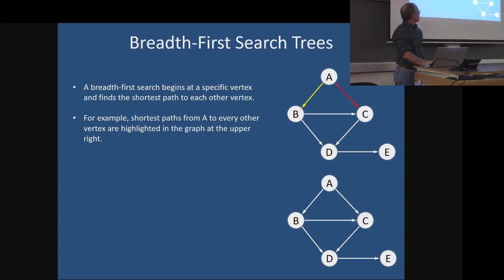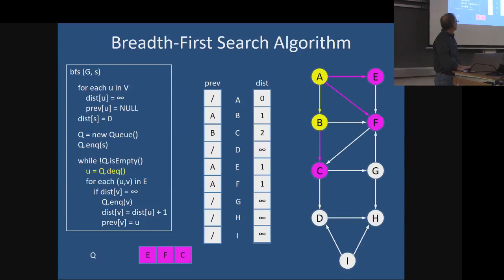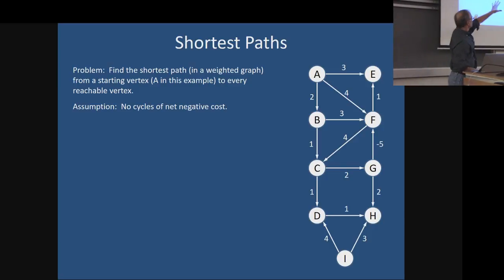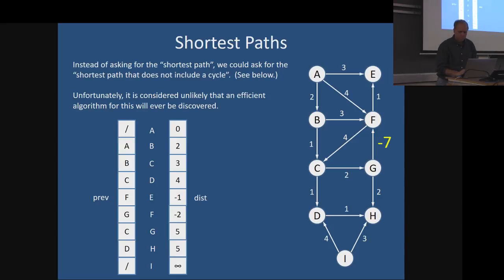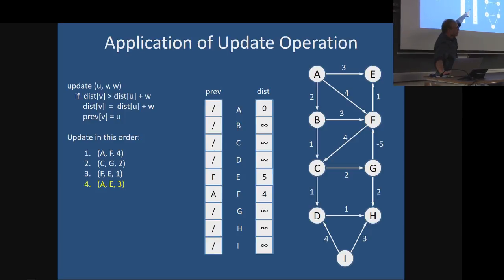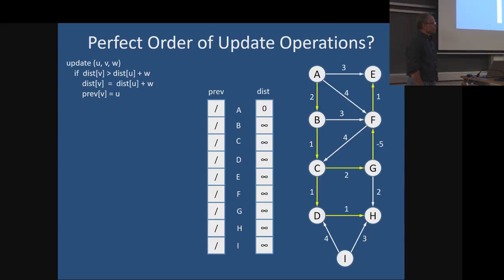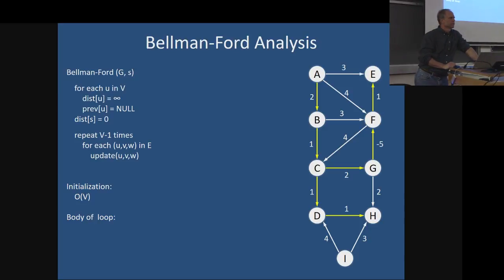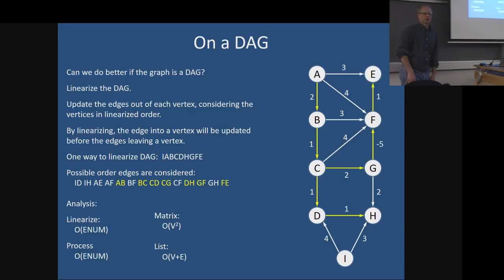CS 4150 - Spring 2018 - Lecture 11